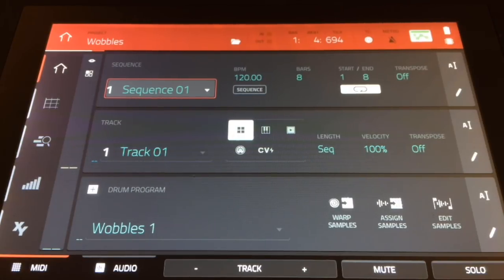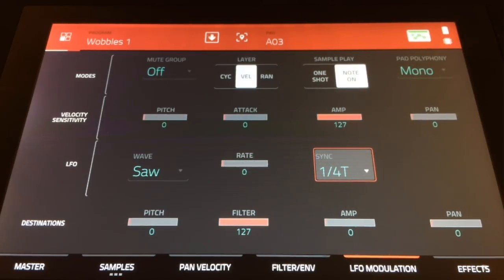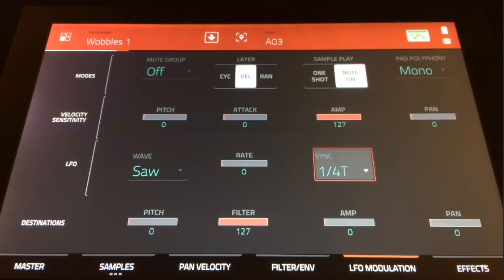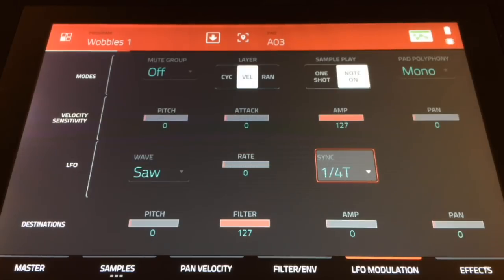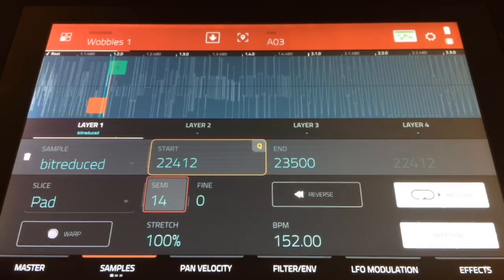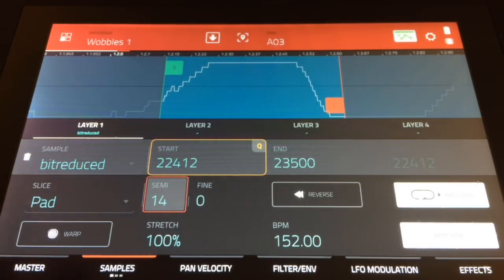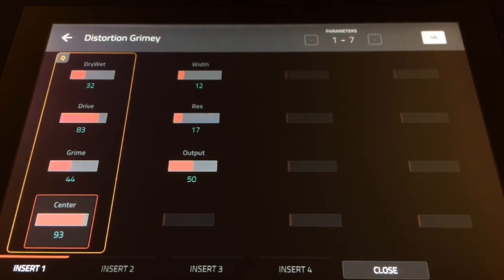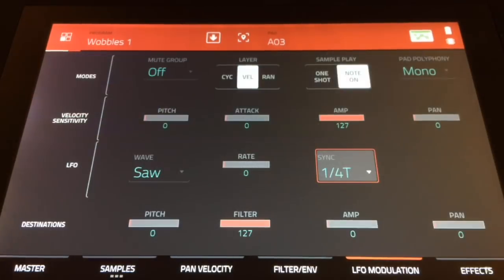AKAI MPC LIVE/X: HOW TO MAKE WOBBLES